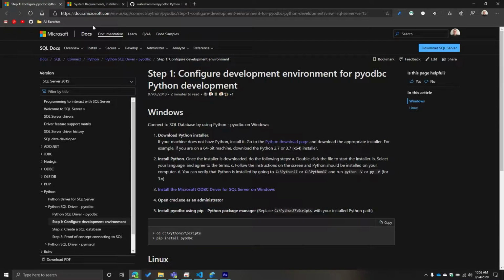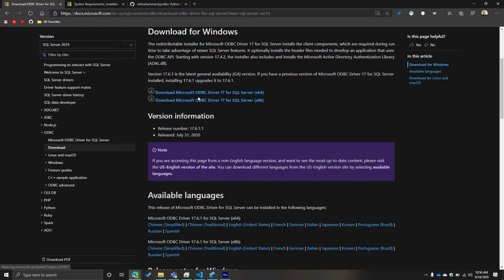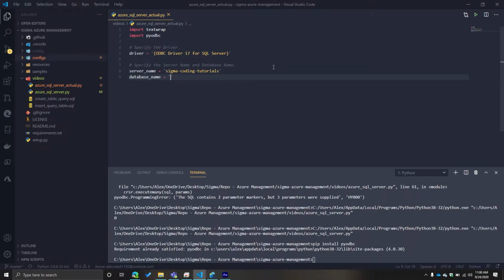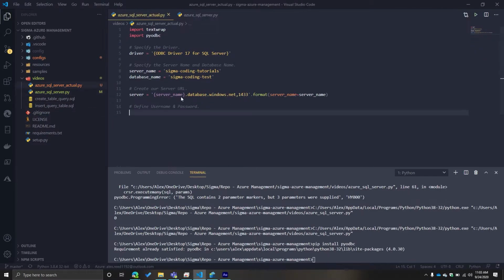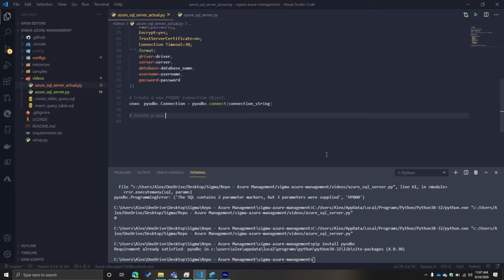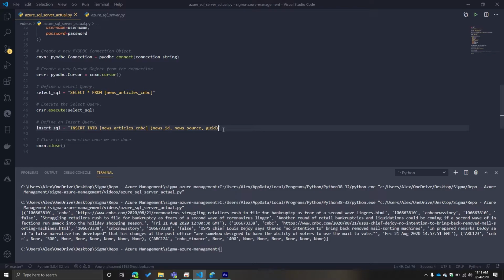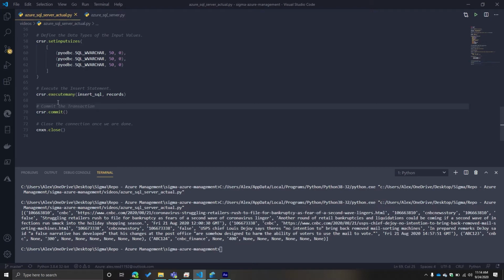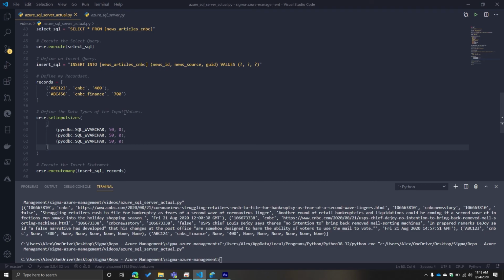Azure SQL Databases: Using PYODBC With Azure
Something we will do heavily with our database is query data from it and write data to it. In this video, we will cover how to use PYODBC to query data from Microsoft Azure and then also show you how to write data to an Azure Database using PYODBC. We will also focus on how to create a connection string and how it differs from a local version of a database.